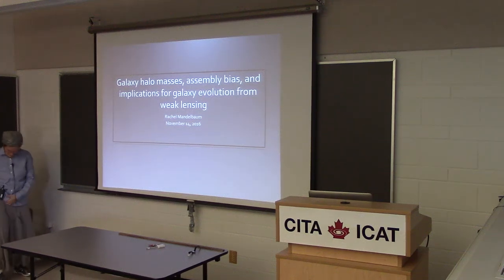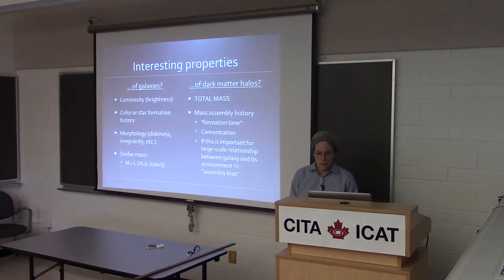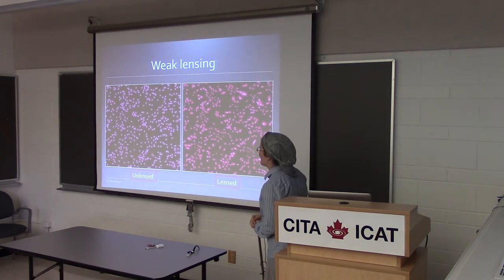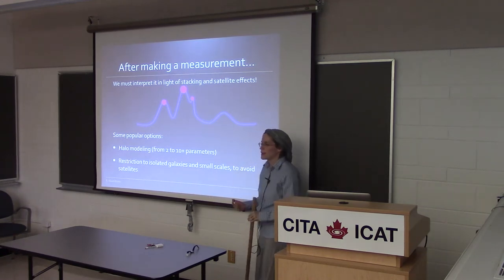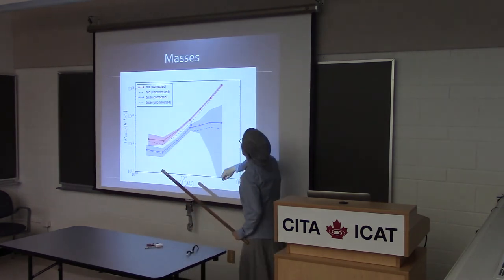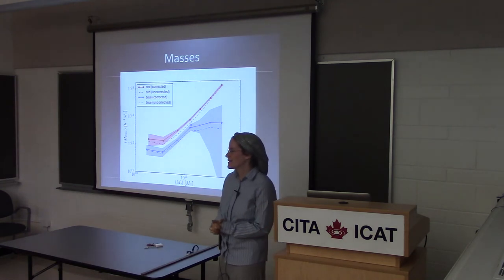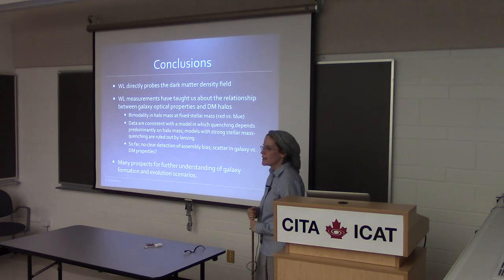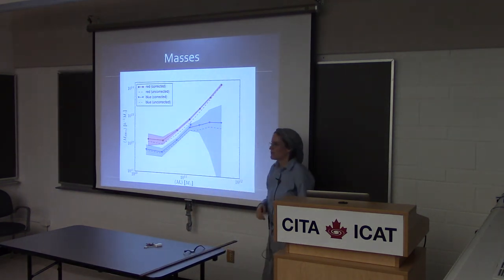CITA 755: Galaxy halo masses, assembly bias, and implications for galaxy evolution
Title: Galaxy halo masses, assembly bias, and implications for galaxy evolution from weak lensing measurements
Speaker: Rachel Mandelbaum (Carnegie Mellon)
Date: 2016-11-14